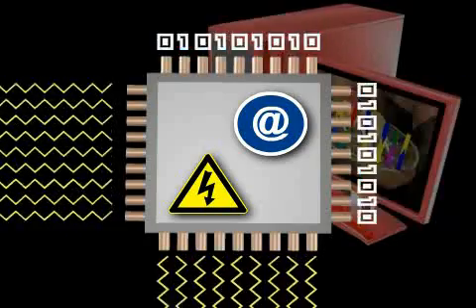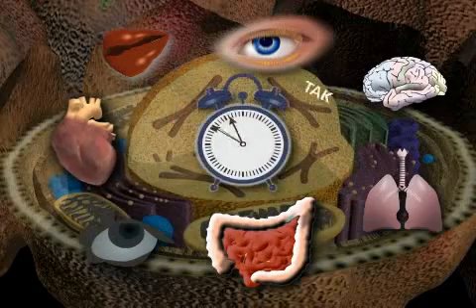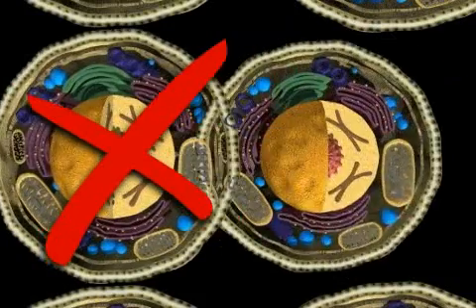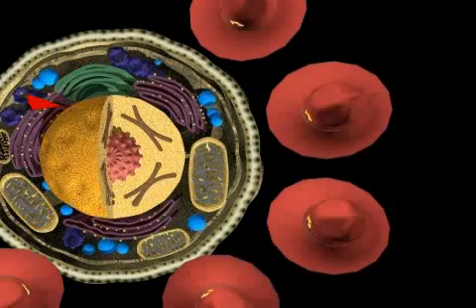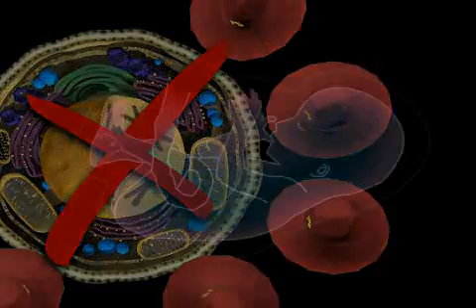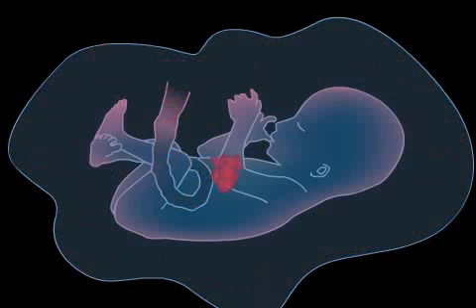How you avoid Cancer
Medical doctors do not speak of cancer, but of "carcinoma" or of a malignant tumor.
Ignorance creates fear, and, with this video, we want to allay your fears a little! How does a tumor develop and what exactly is a tumor?
Well, animals and human beings are composed of many different cells that form groups; different groups of cells form organs with very particular functions.